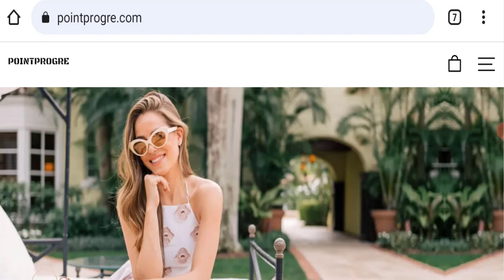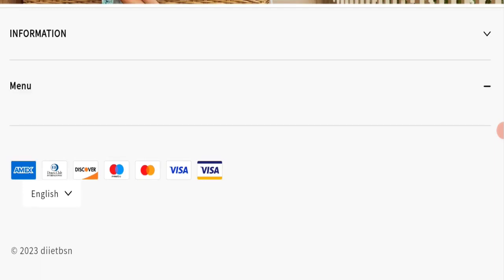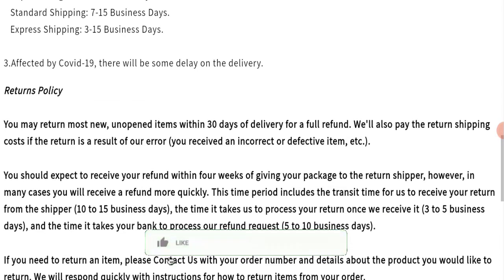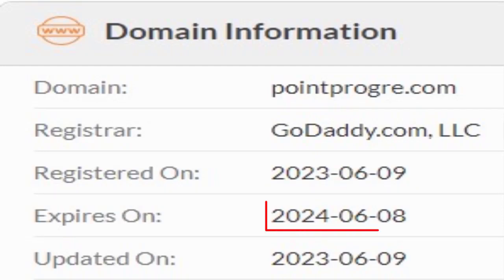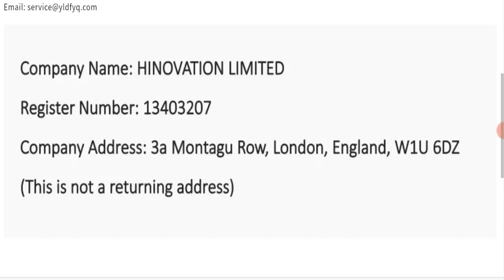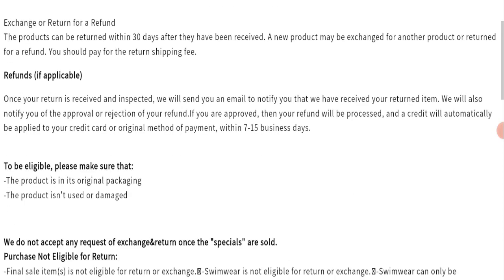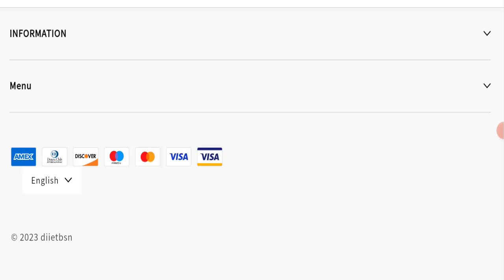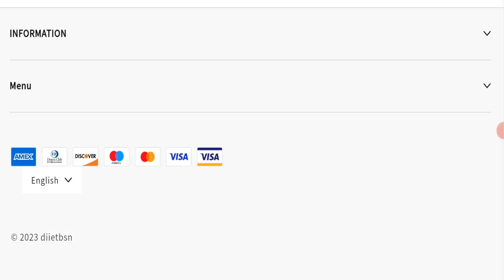Pointprogre Scam (Aug 2023) Watch the Video & Know Scam or Legit? ! Scam Advice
Do you want to know about Pointprogre Scam? Watch this video till end because in this video you will get to know about the legitimacy of the site.

1. How to Refund on PayPal? Step-By-Step Guide on the Refund Policy

2. How to get a refund for a fraudulent credit card transaction

3. How to check whether a product is genuine or not?

Scam Advice